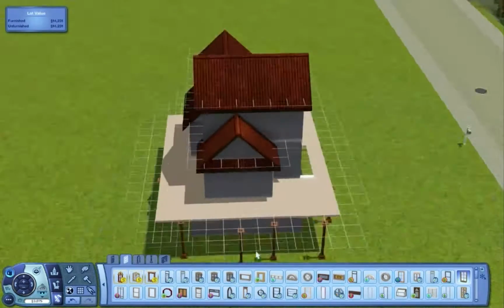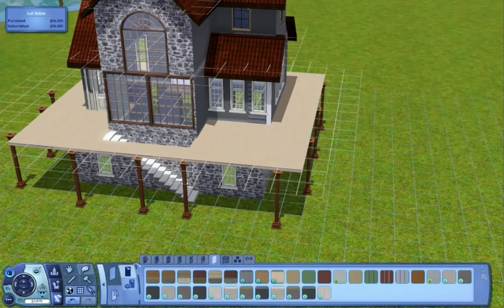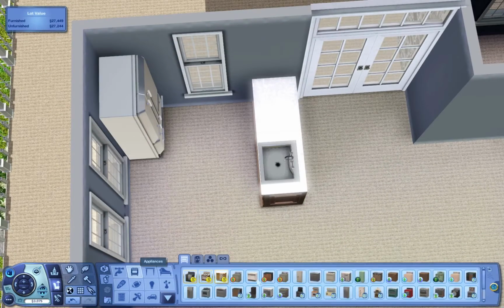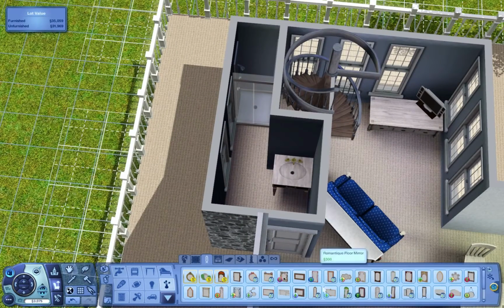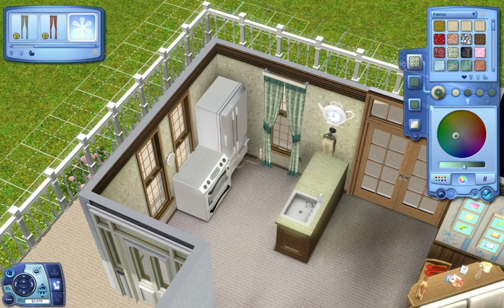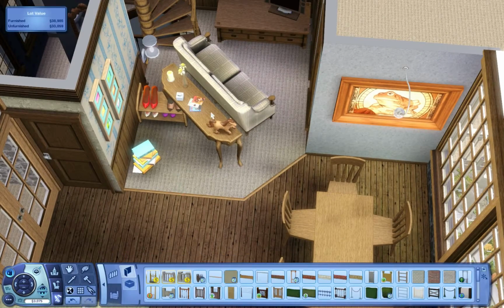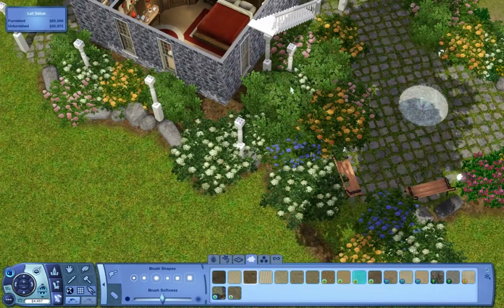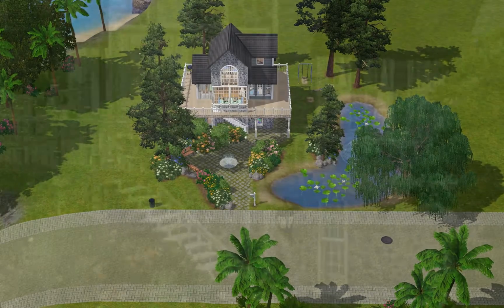Sims 3: Willow Heights~Speed Build